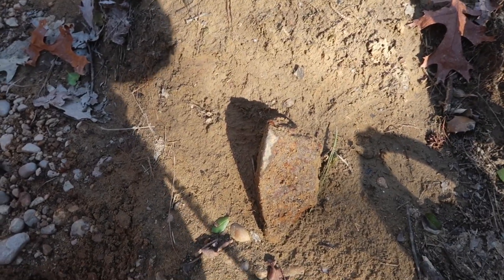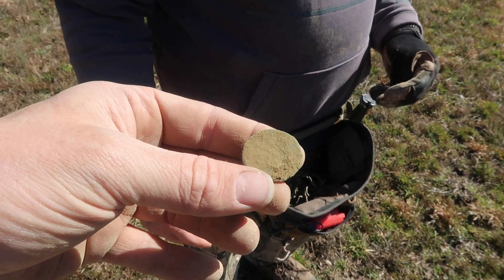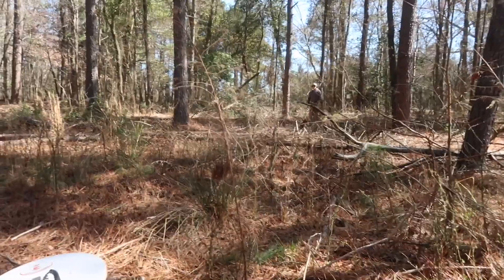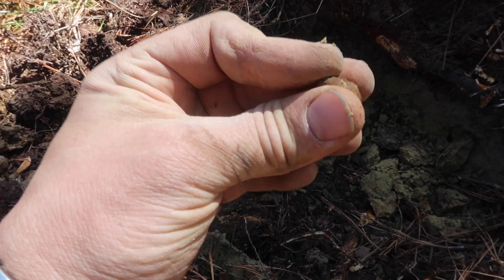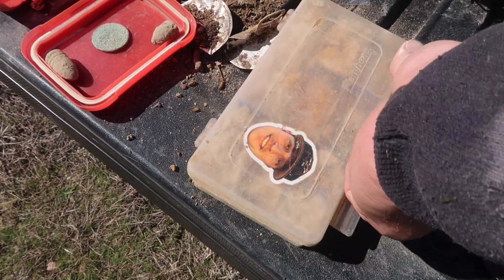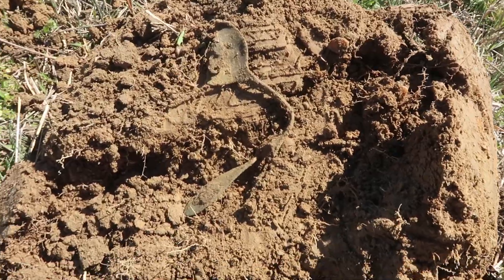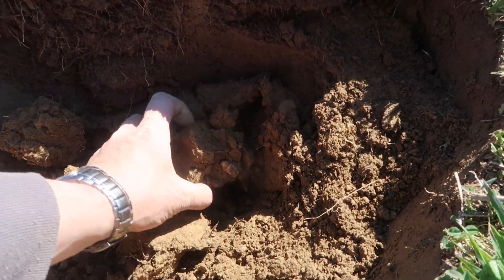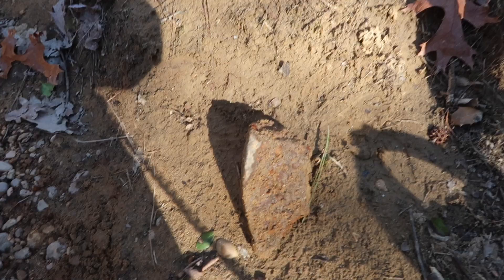Metal detecting for the most Dangerous find of all time | Massive Artillery Shells Found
Metal detecting for the most Dangerous find of all time | Massive Artillery Shells Found- This was a fun video to make not often is there the chance to find this large of shells while out metal detecting and I am thankful for Ralph allowing me to tag along. It started out as a tough metal detecting adventure but it certainly improved as the day went on. I hope you enjoy this episode!! Take care and be well- Matt

My tools of the trade
Gloves-
Hand Shovel-
Pinpointer-
Frog Togs Rain Gear- Best on the market (or at least I think so)
Blue Hawk Long Shovel- Best cheap pit digging shovel